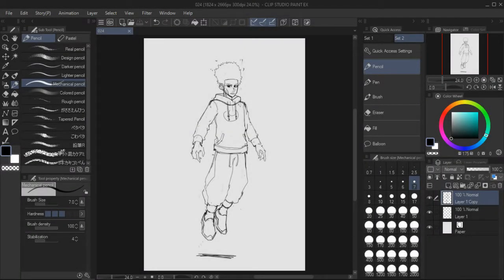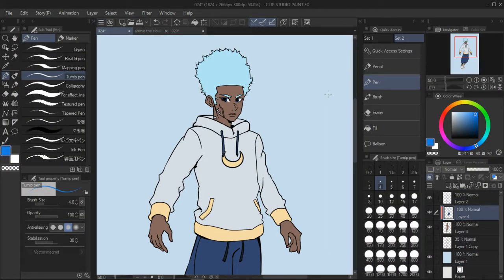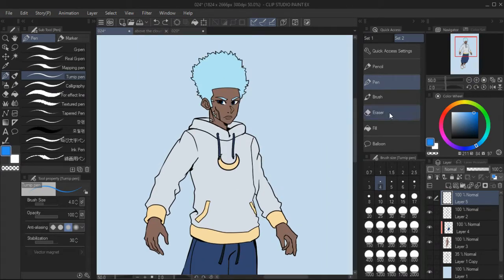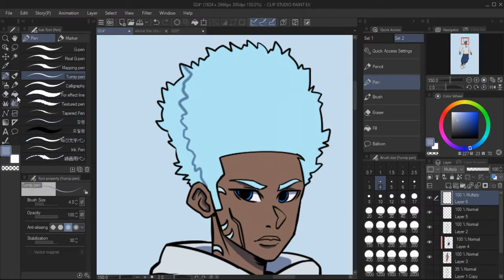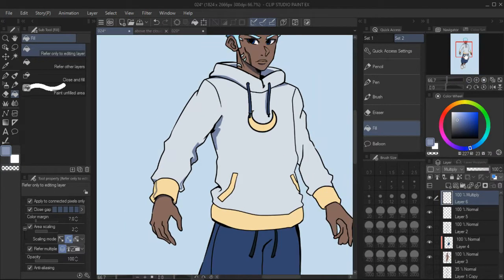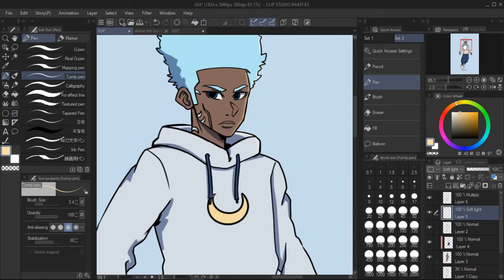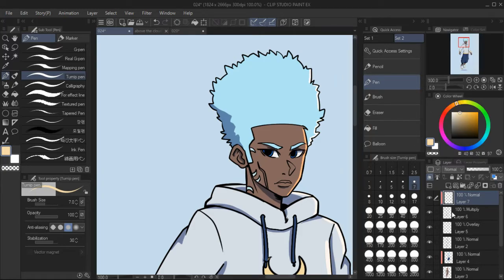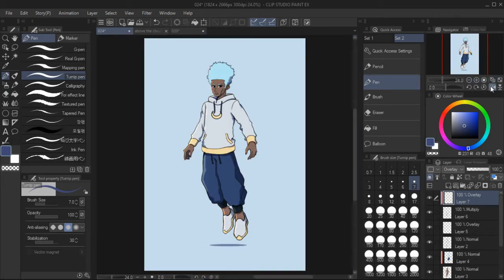How to Cel Shade Characters in Clip Studio Paint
Sup I'm Adrian. I'm an artist posting videos to document my progress and hopefully teach you something. In this video I show you how I cel shade my characters in clip studio paint.